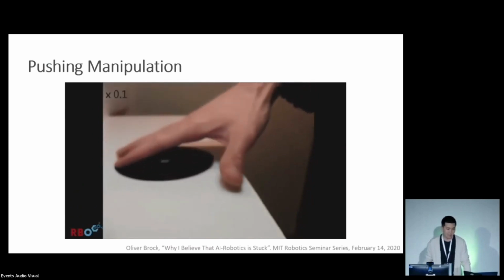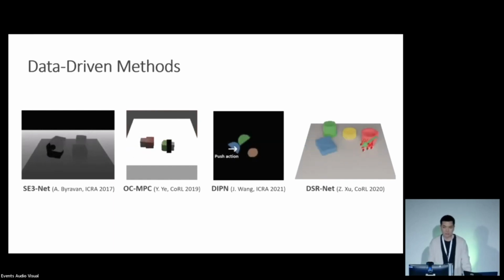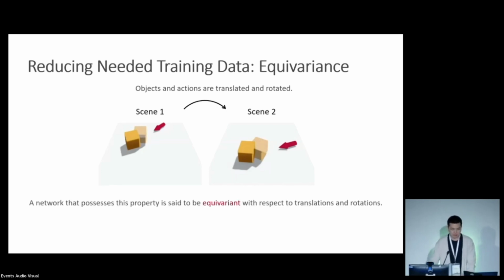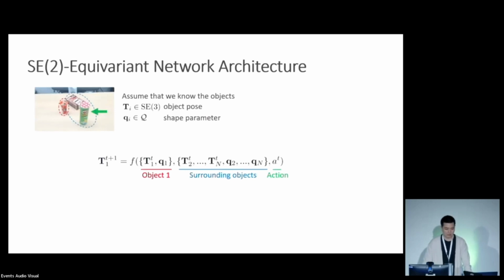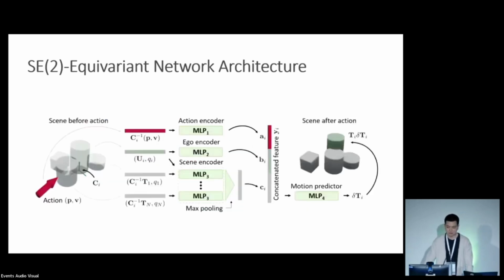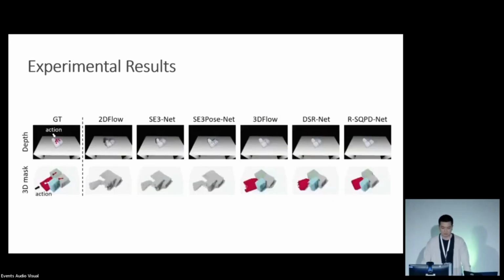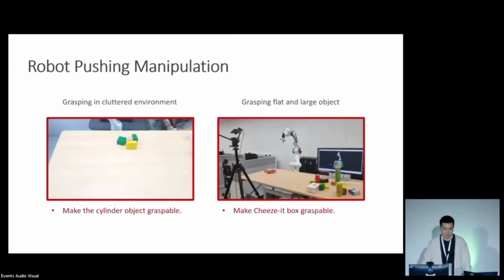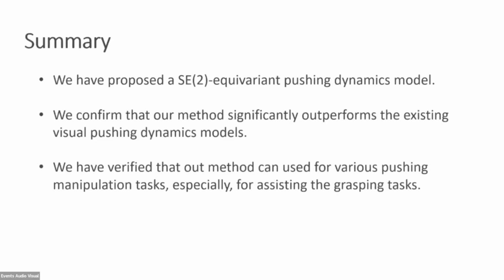SE(2)-Equivariant Pushing Dynamics Models for Tabletop Object Manipulation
"SE(2)-Equivariant Pushing Dynamics Models for Tabletop Object Manipulation" (Kim et al., CoRL 2022).